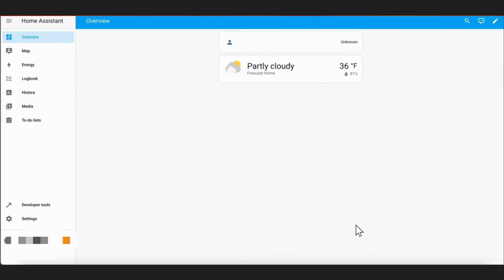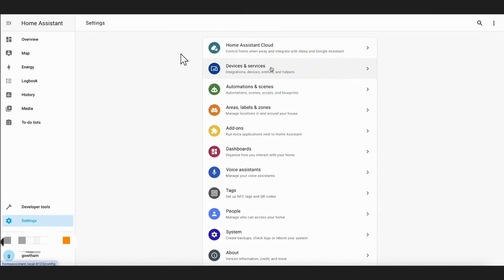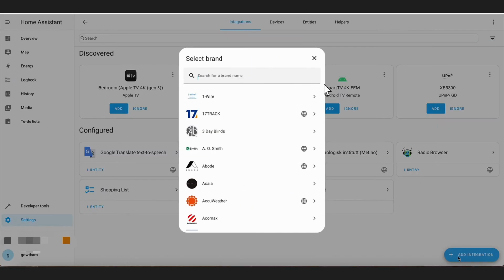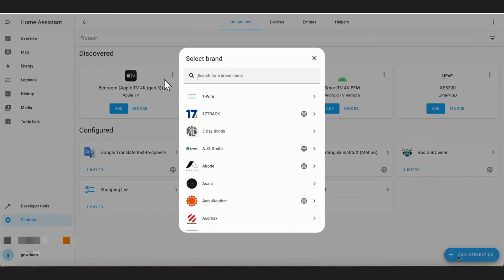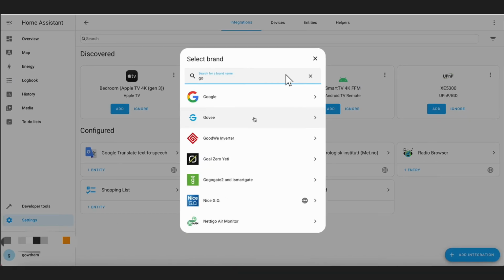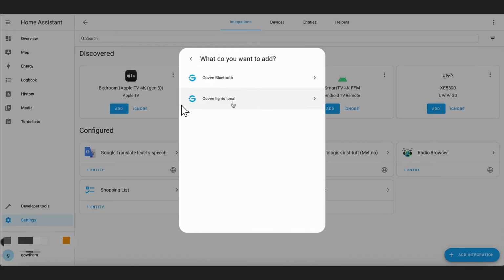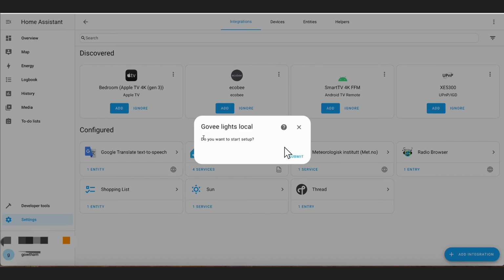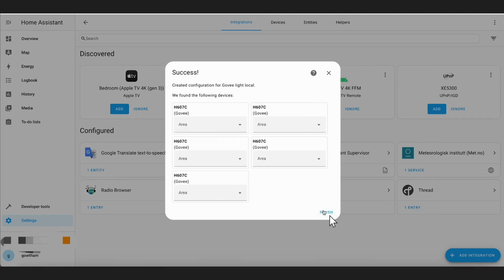How to Connect Govee Lights to Apple Home (Easy Guide)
How to Connect Govee Lights to Apple Home (Easy Guide – 2026)

Want to control your smart lights with your iPhone or Siri? In this 2026 guide, I’ll show you how to connect Govee lights to Apple Home step-by-step so you can automate your lighting easily.

💡 In this video, you’ll learn how to:
✔️ Check if your Govee lights support Apple Home or Matter
✔️ Connect Govee app to your Wi-Fi network correctly
✔️ Add your lights to Apple Home using HomeKit or Matter setup
✔️ Scan the pairing QR code and link devices
✔️ Control lights using the Apple Home app
✔️ Use Siri voice commands for lighting control
✔️ Create automations and scenes in Apple Home
✔️ Fix connection issues or devices not showing

⚠️ Important note: Not all Govee models support Apple Home natively. Some require Matter-compatible hubs or firmware updates to connect properly.

This guide is fully updated for 2026 and works on iPhone, iPad, and supported smart home setups.